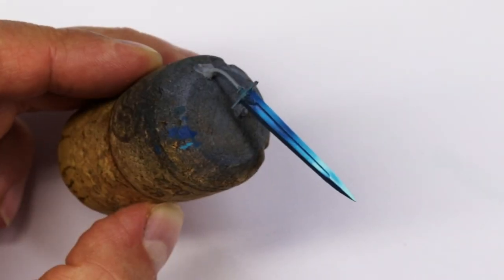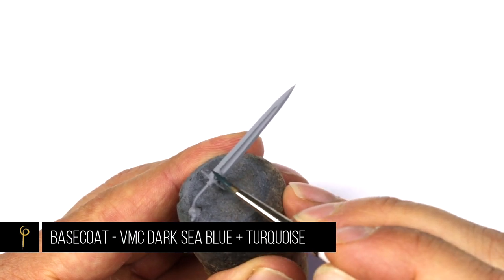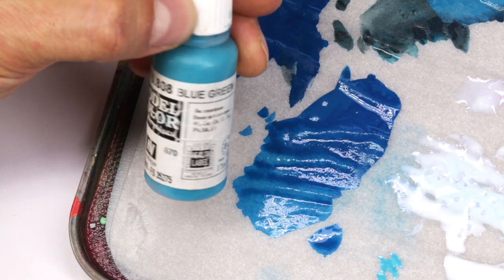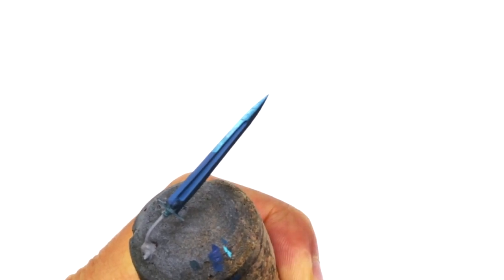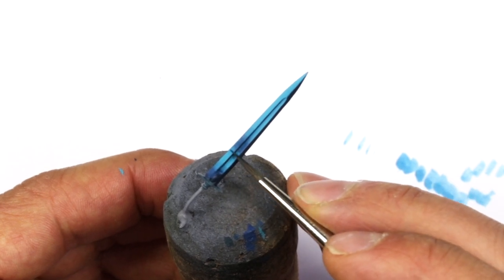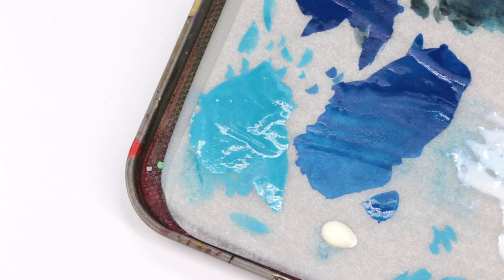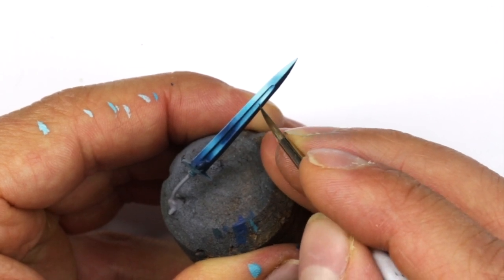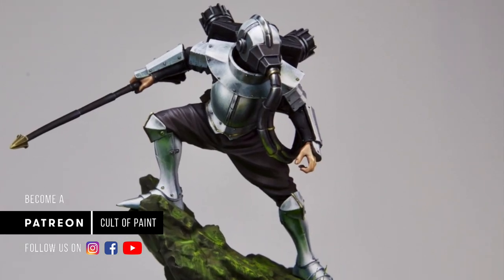How to paint a Power Sword - Smooth Blends without an Airbrush!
In this core skills video, we want to show you how important brush strokes are for layering. This video aims to help you with blending, and the power sword is perfect for practicing this on.
* the milky looking liquid on the pallette is water effects that was being used for some upcoming box art!

Edit: I think a base coat of Dark Sea Blue with a tiny bit of Turquoise will give a better result then pure Dark Sea Blue, as it will results in a more saturated shadow. This is why it comes up during the base stage for the paint used.

Paint list:

VMC Dark sea blue or GW Stegadon Scale Green
VMC Turquoise or  GW Sotek Green
VMC Blue Green or GW Temple Guard Blue
VMC Ivory or GW Screaming Skull

Paint list key:

GW: Games workshop
VMC: Vallejo model colour
VMA: Vallejo model air
VGC: Vallejo game colour
VGA: Vallejo game air
VMCS: Vallejo metal colour series
SC: Scale 75

SHOW LESS